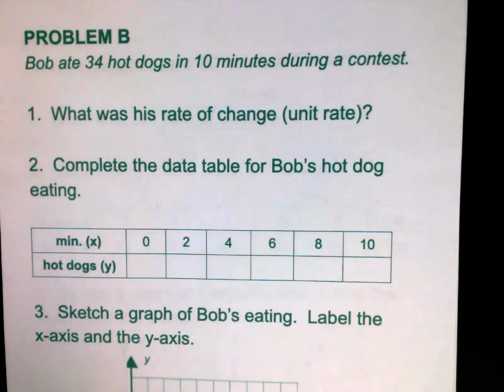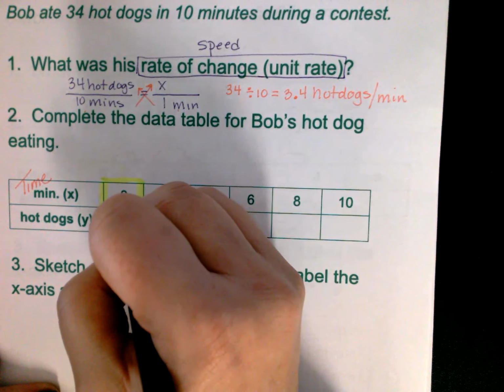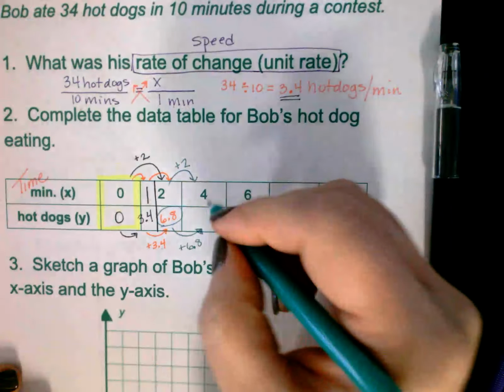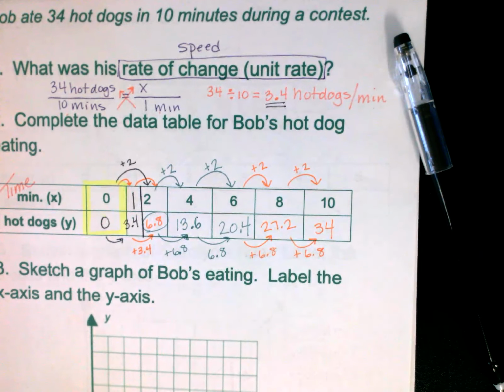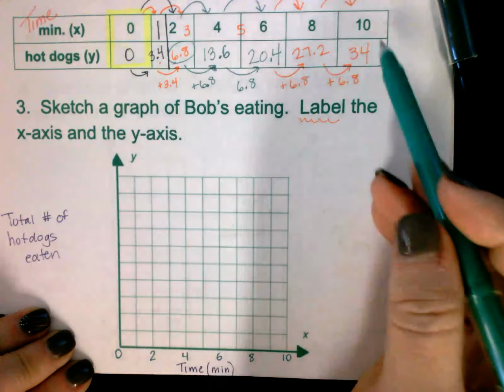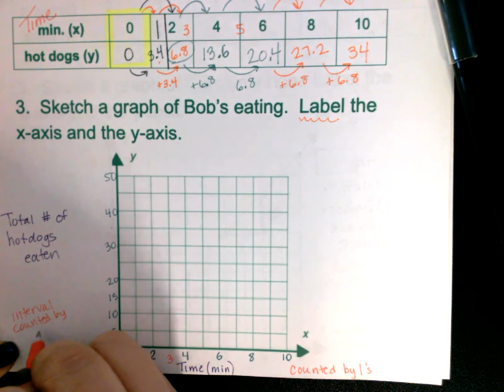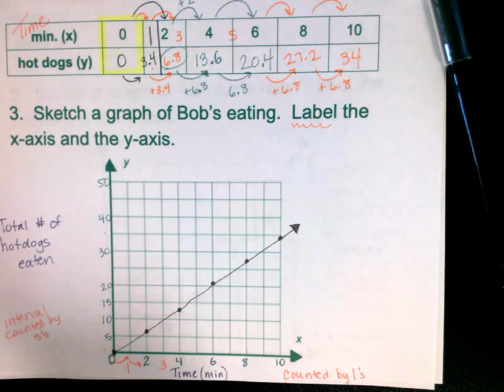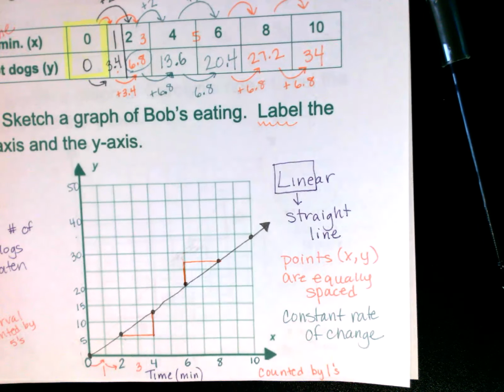Problem B: Bob Hotdog Eating Contest